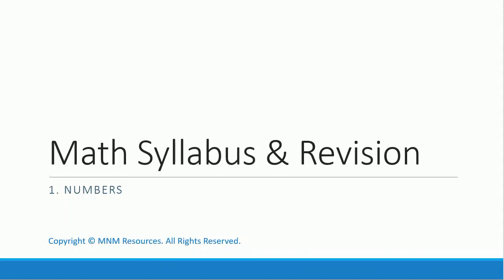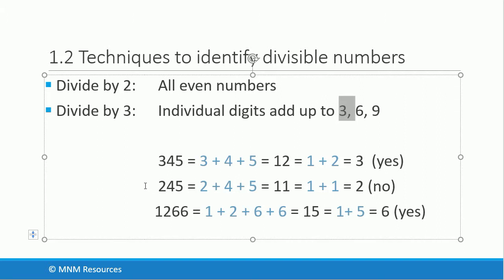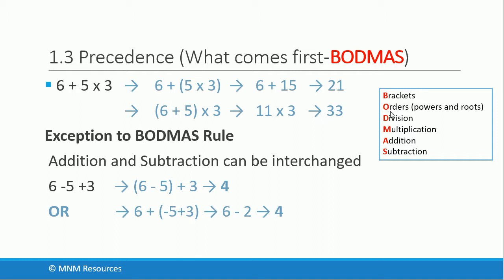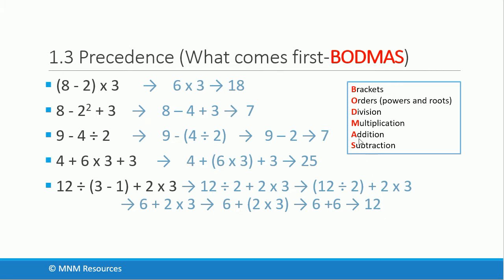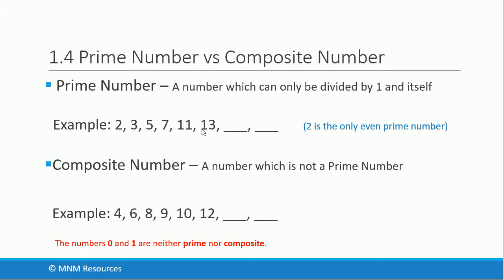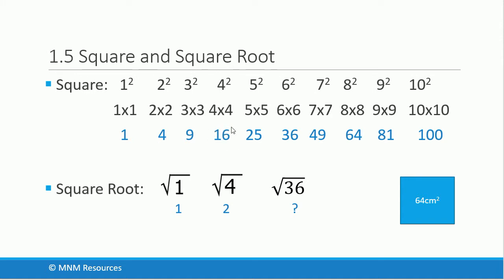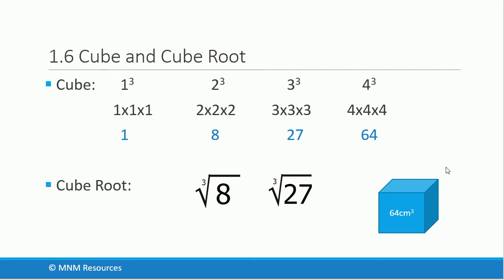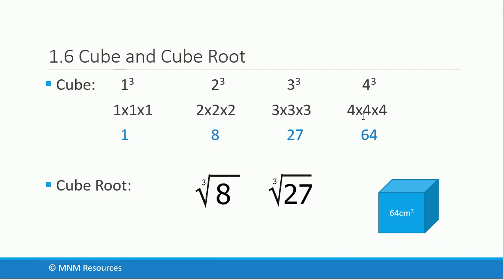Numbers Part 1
Roots
Fractions
Decimals
Chance, Probability
Percentages
Ratios